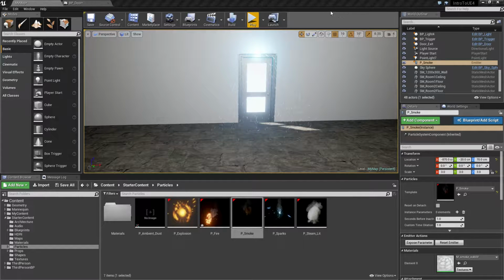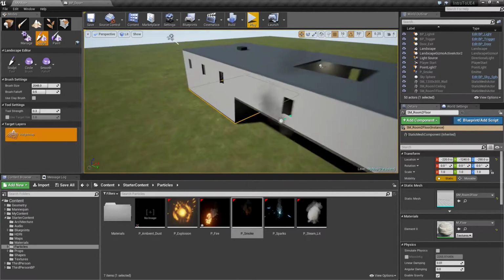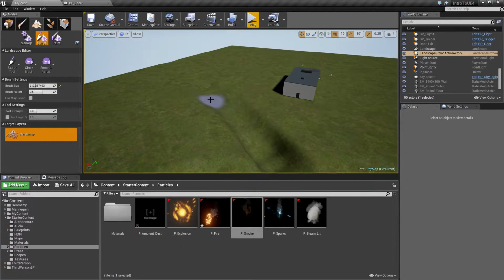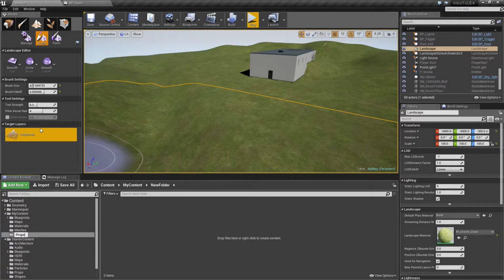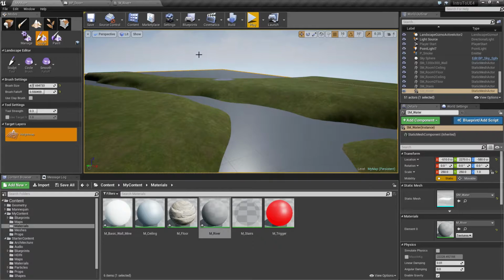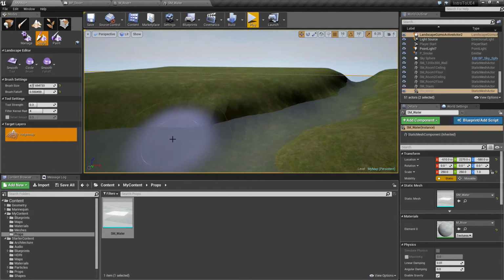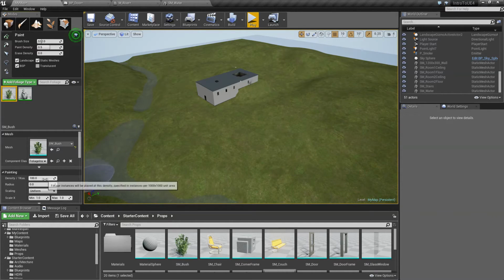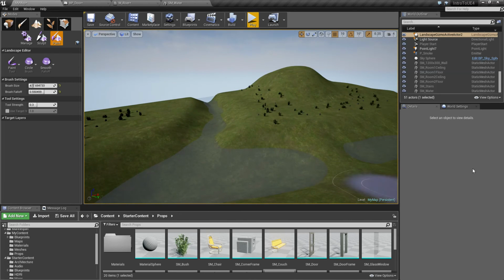MVP Intro to UE4 #13 - Landscape & Foliage ( UE4 )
In this video we will be creating a basic Landscape so our player has something to walk on and adding some small bush and rocks for Foliage.  A very calm river will also be added to break up the scenery.

MVP (Minimum Viable Product) Series showing you a basic introduction to Unreal Engine 4 covering most of the Editor and Engine itself.